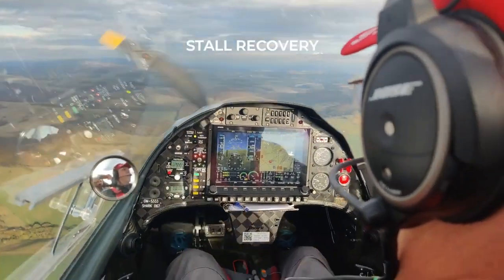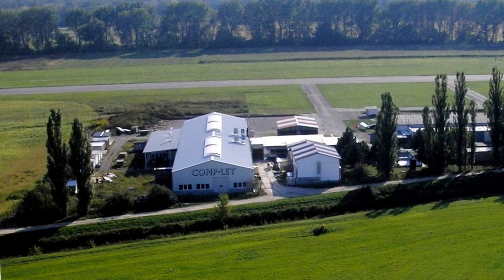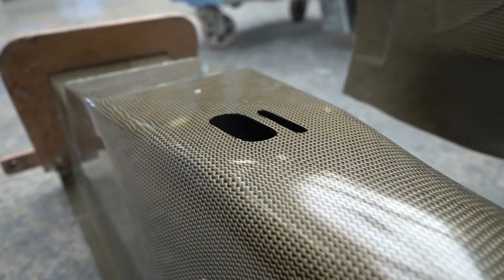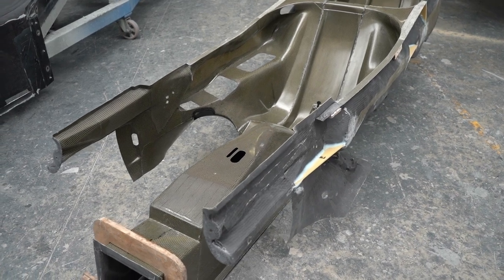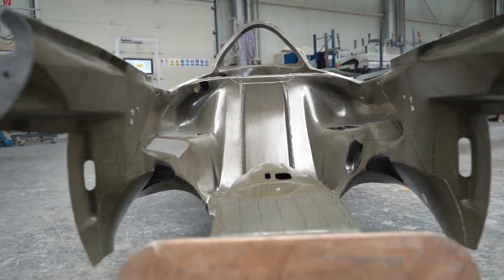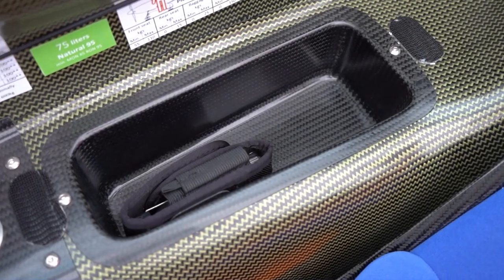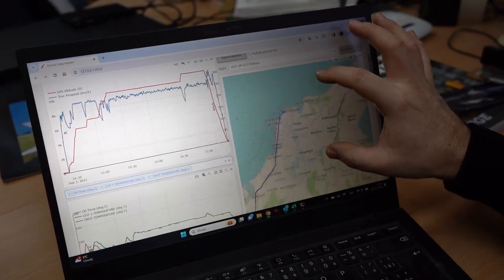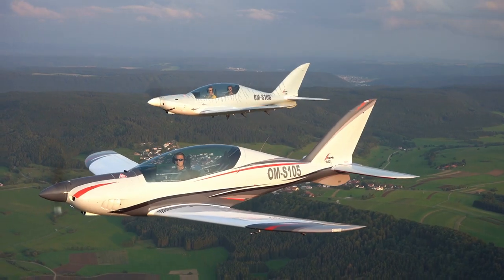Safety features of Shark aircraft: Episode 3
The Shark aircraft isn't equipped with over two dozen active safety features only to prevent accidents. The safety of the crew is further ensured by several crucial passive safety elements, some of which share concepts with Formula 1.

What is the Kevlar cage? What kind of parachute rescue system does Shark have? Discover these and more in the finale of the 30 Safety Features of Shark miniseries.